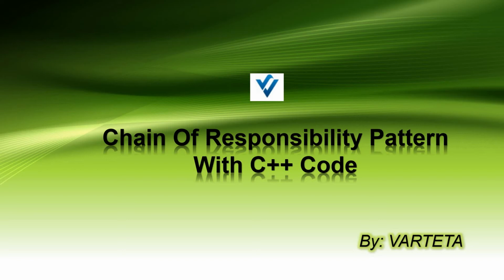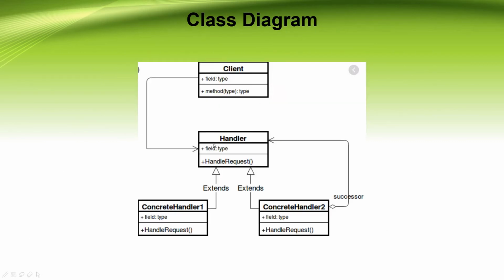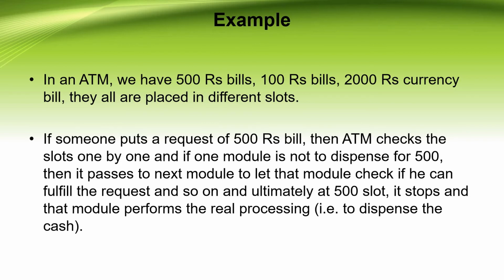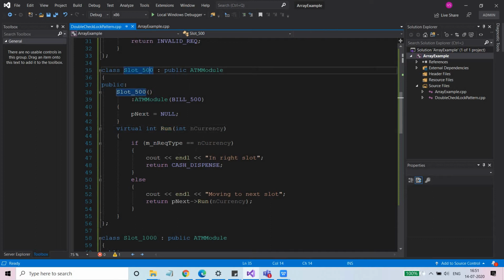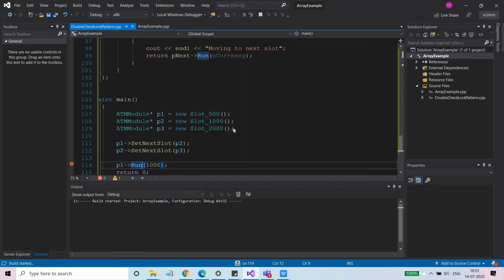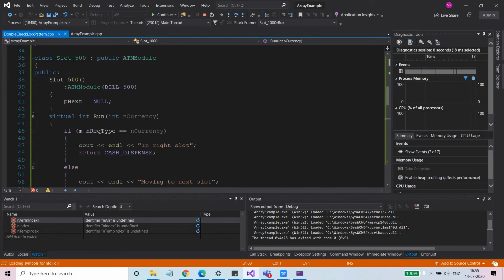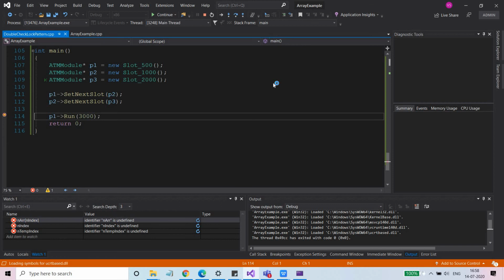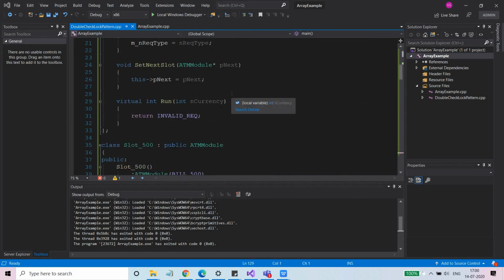Chain Of Responsibility Pattern with C++ code Example || English || Vikas Shakya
chain of responsibility design pattern c++

chain of responsibility design pattern ppt

chain of responsibility design pattern tutorialspoint

chain of responsibility design pattern python

advantages and disadvantages of chain of responsibility design pattern

consequences of chain of responsibility design pattern